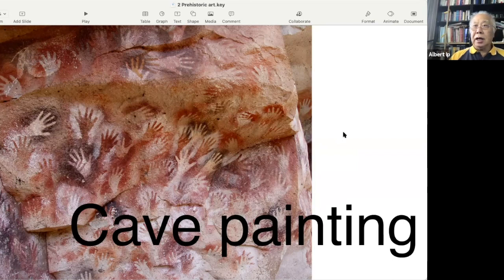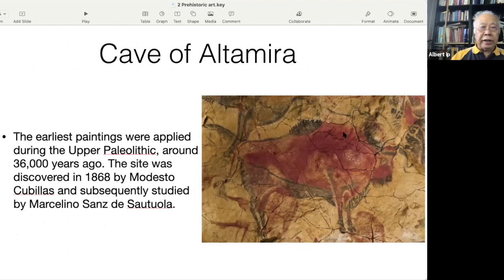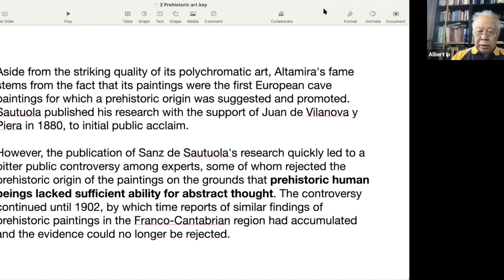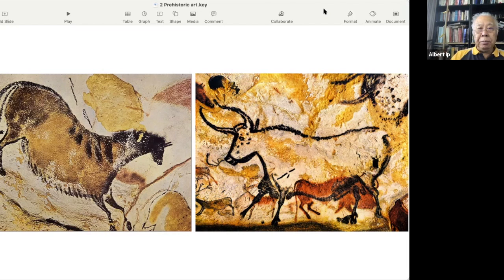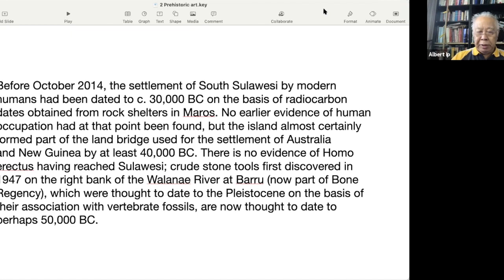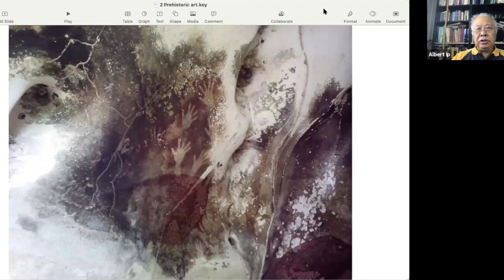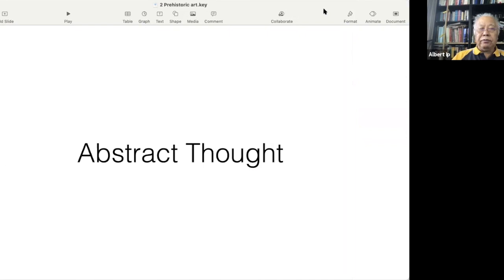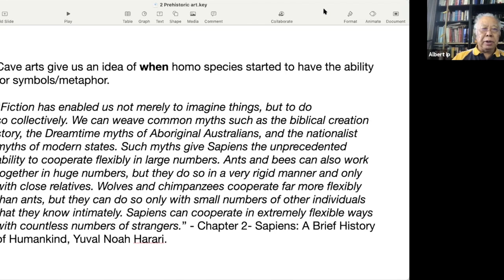Big History 2021 - 2 Cave painting